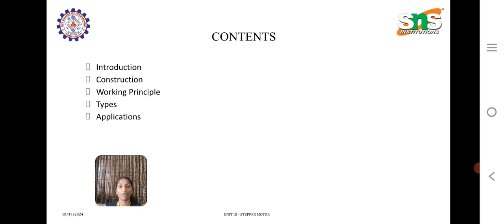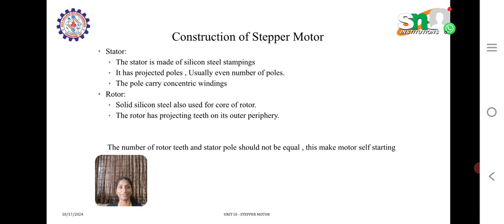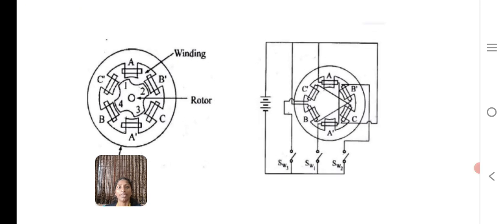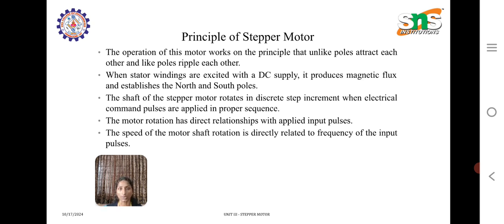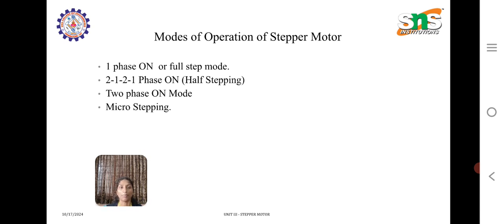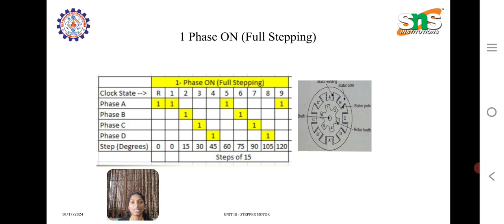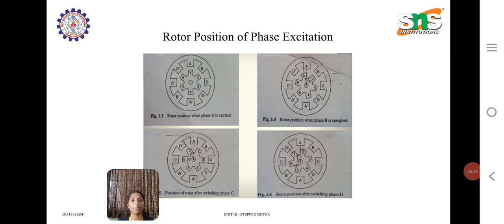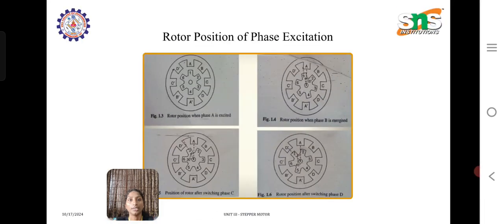Construction and operation of Stepper Motor|Divya Banu P| SNS Institutions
Discussed in detail about Construction and operation of Stepper Motor